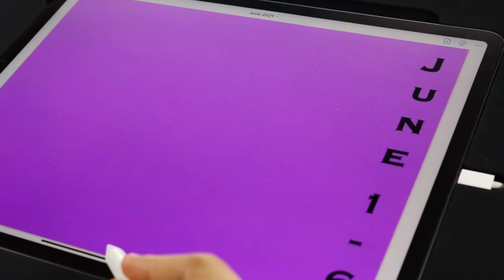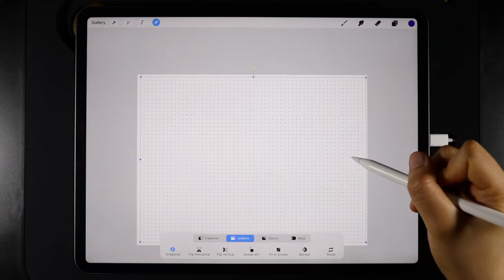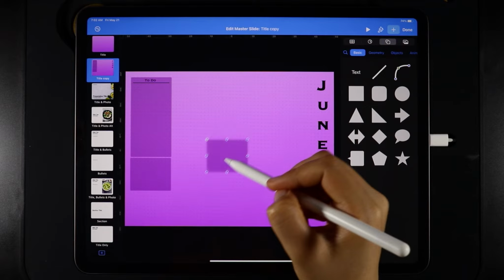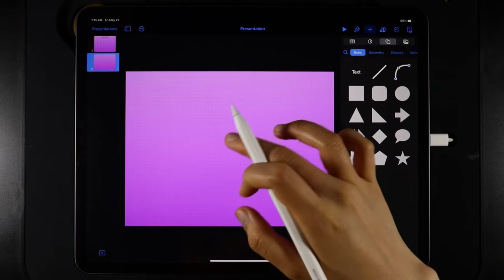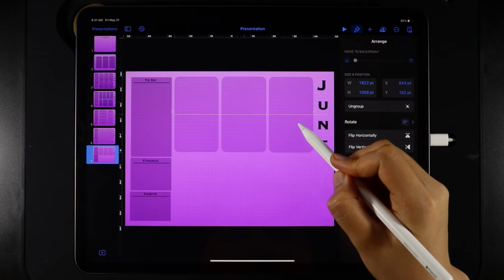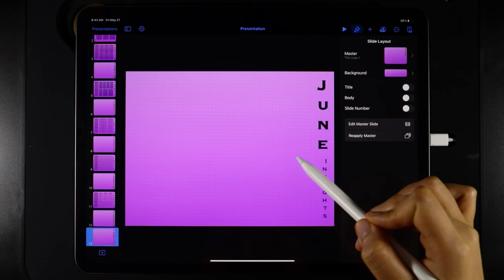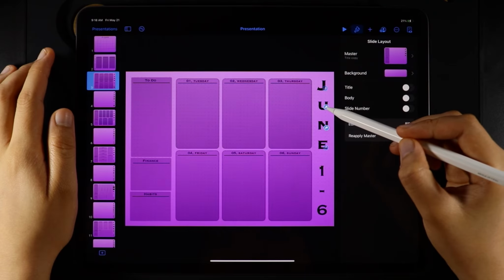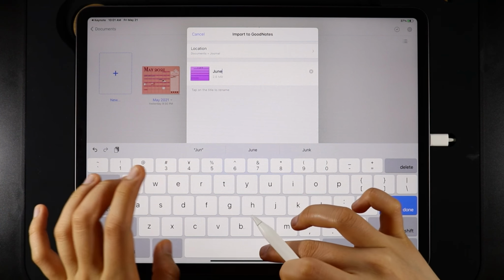How To Create a Digital Monthly Planner in Keynote || June 2021 Plan With Me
Join me in creating a monthly digital planner from zero to a complete and customizable digital planner which you can use any month or every month.

And here are the list of my tutorials on how to create the custom Procreate brushes that were mentioned in the video

Sending you lots of creative energy,
Keizle